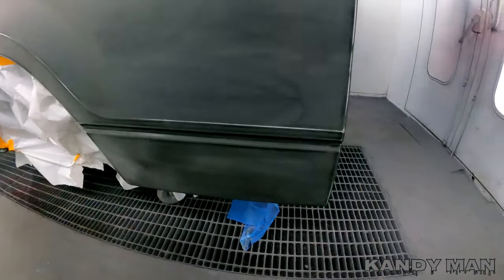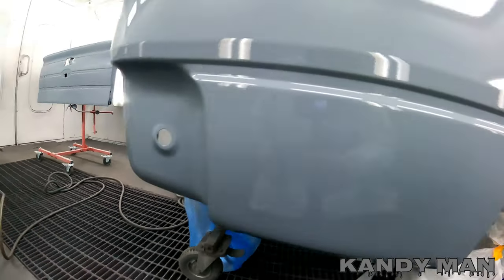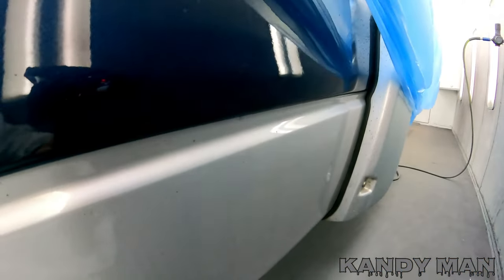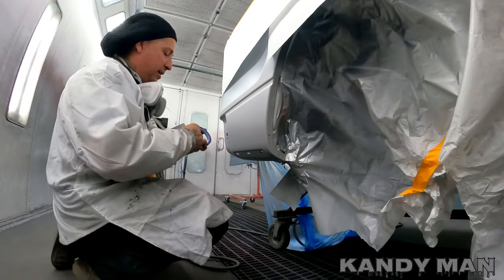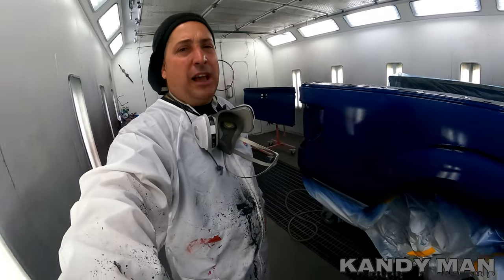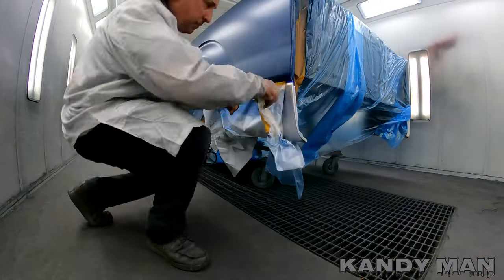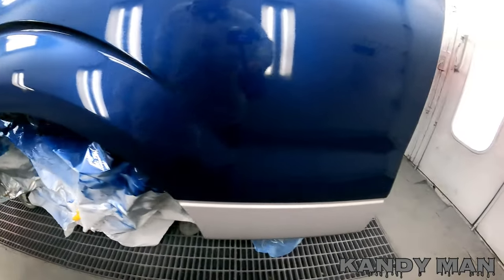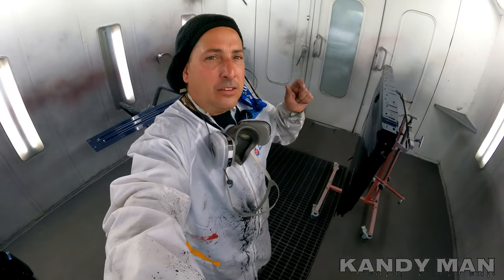TWO TONE WITH WATER BASE